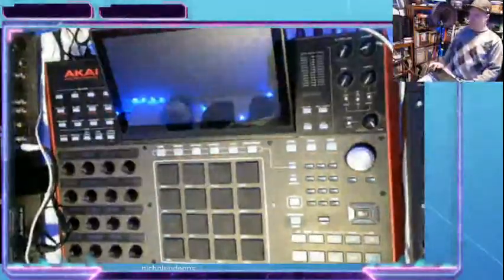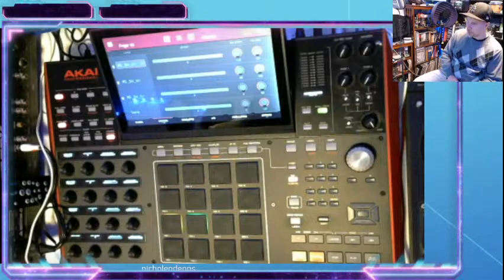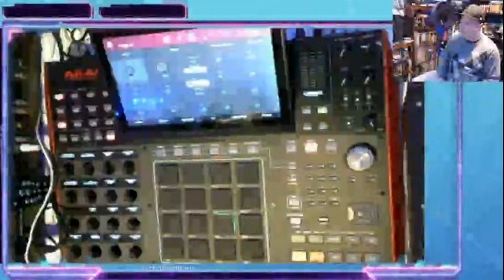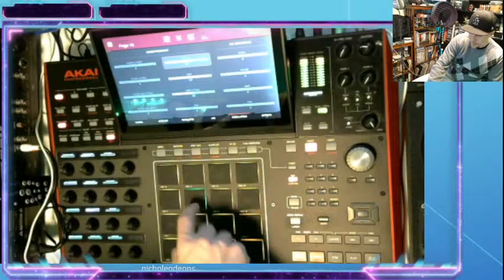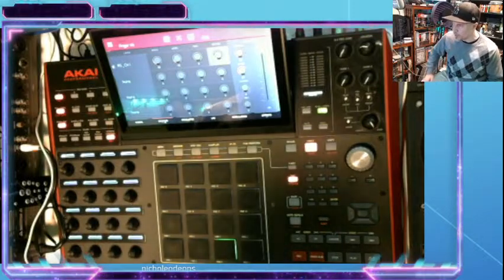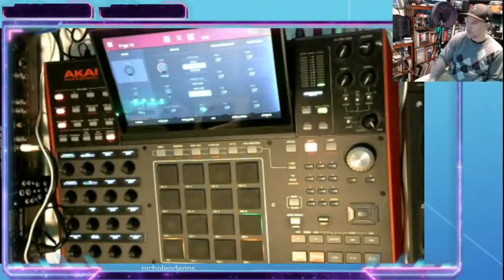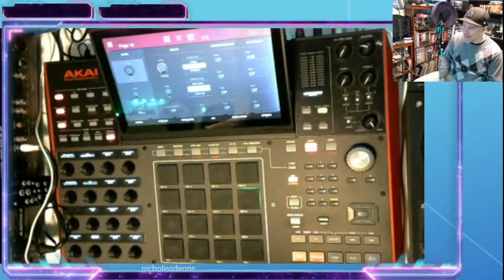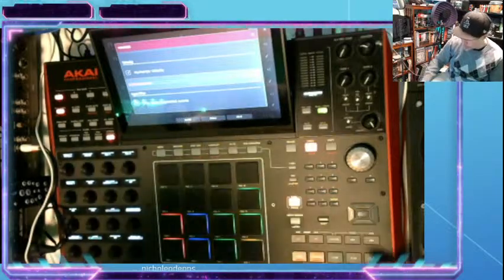MPC X : Building Velocity Sensitive Drum Kits